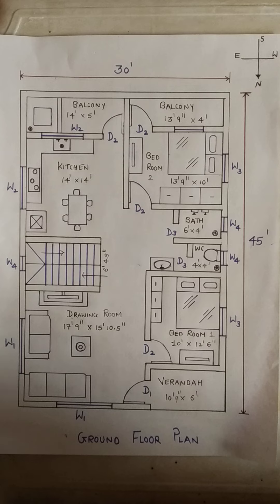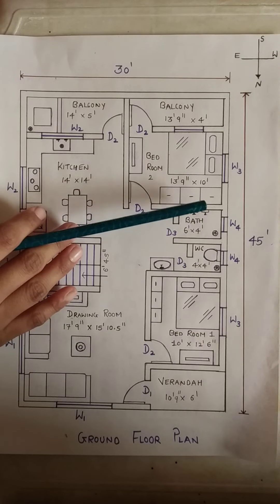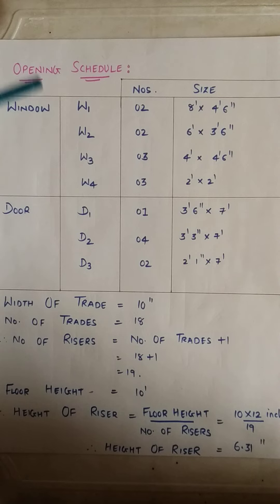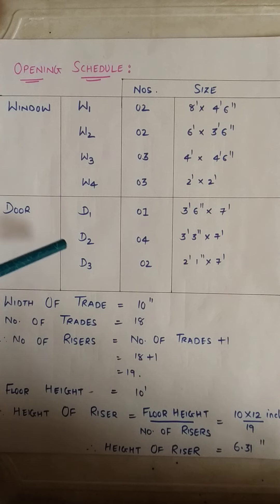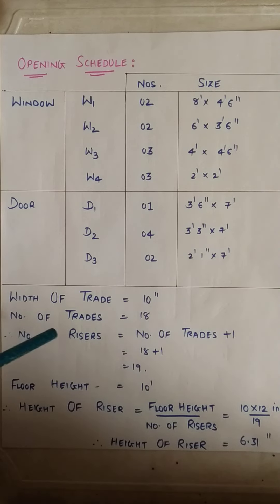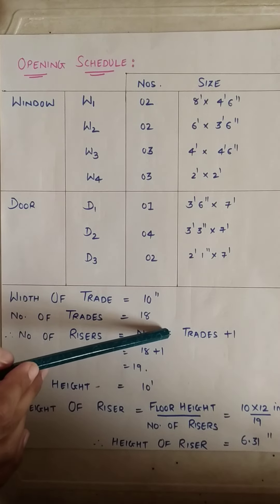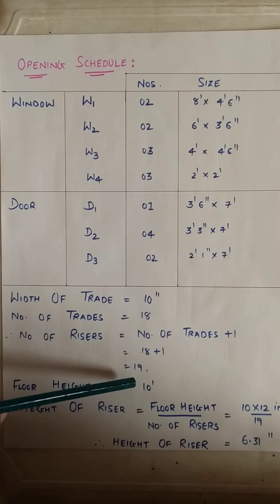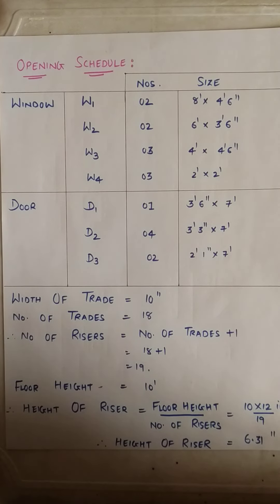HOUSE PLANNING || GHAR KA NAKSHA || 30' X 45' || NORTH FACING || UTTAR MUKHI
how to plan in given area
ideas to plan house
north facing plan
uttarmukhi
planning according to aspect
house planning
home plan
house planning in 30x45 sqft area
2BHK house plan
2BHK home plan
planning tips
north facing home plan in 30x45 sqft area
uttarmukhi home plan in 30x45 sqft area